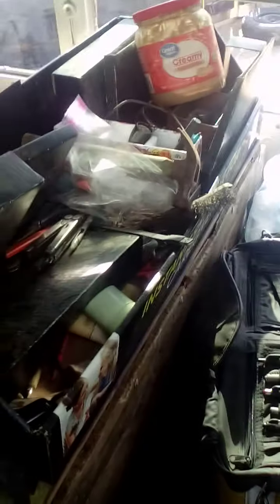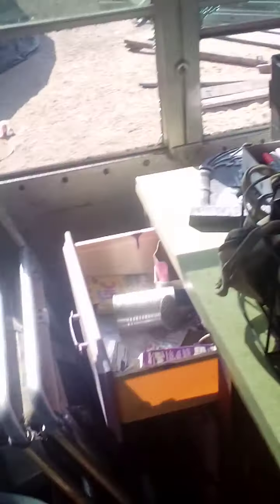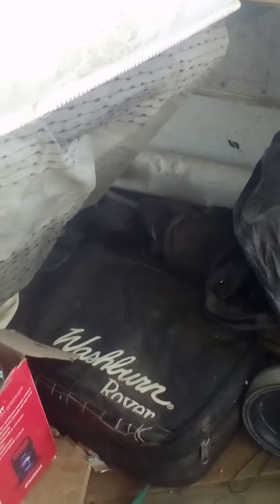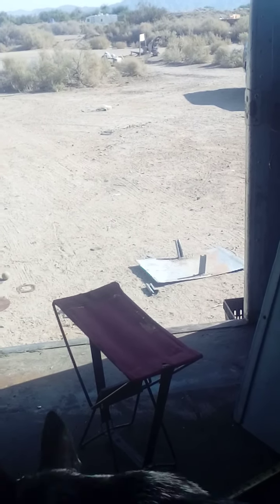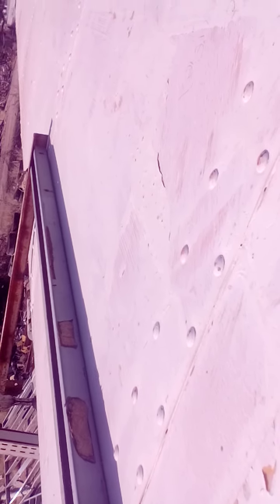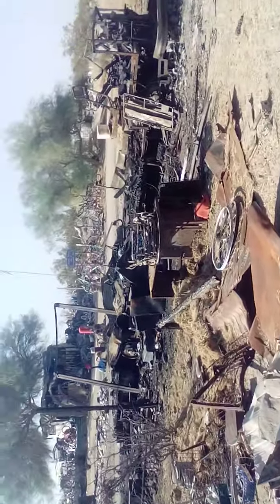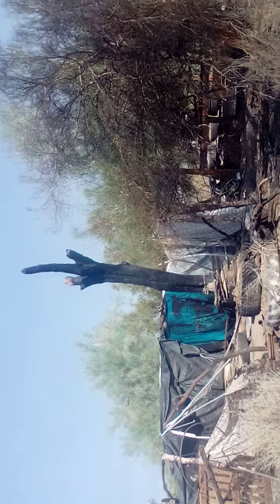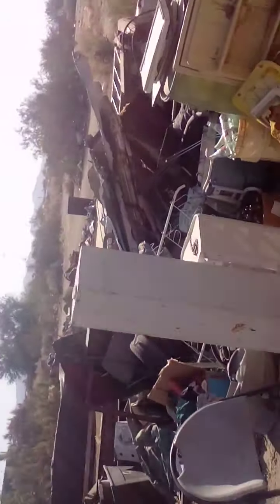Summer the good the bad and the ugly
Recent update Aug 2020